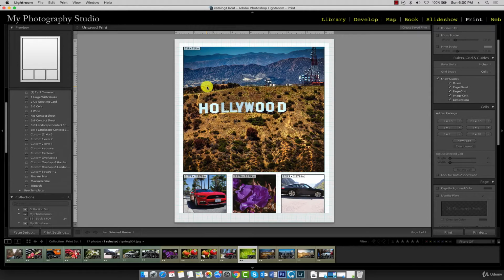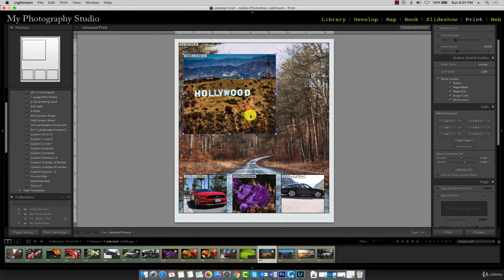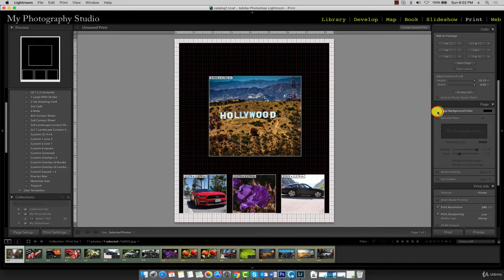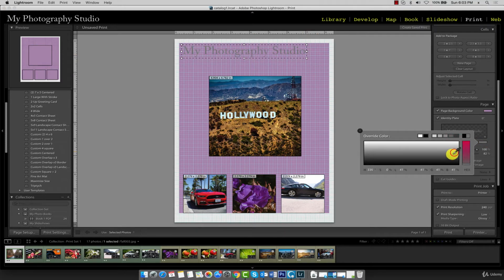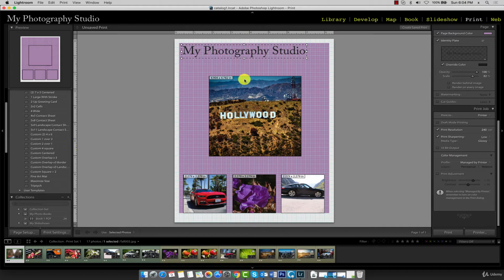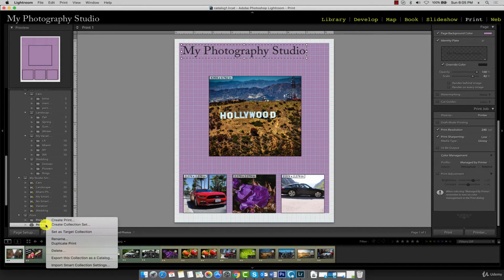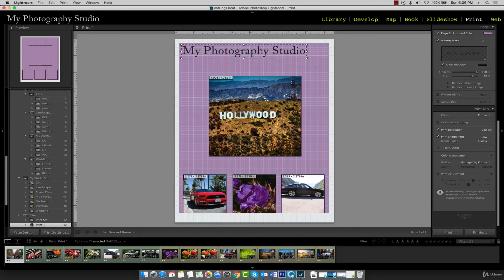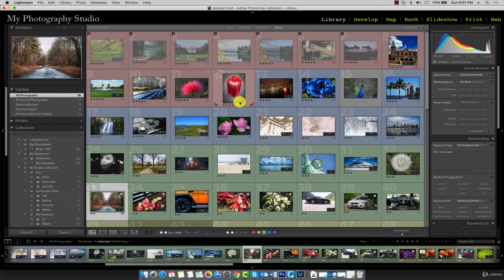134 Saving Templates and Printing